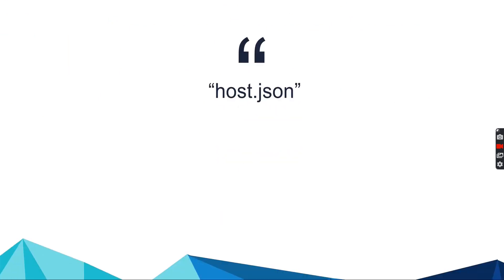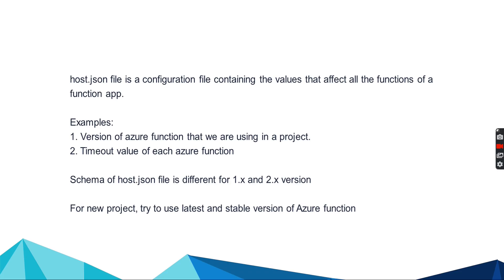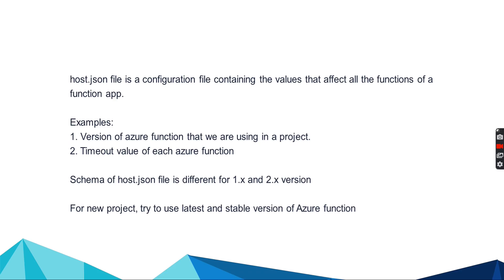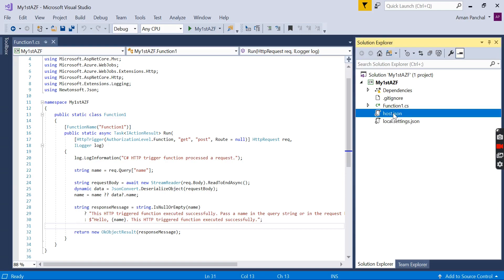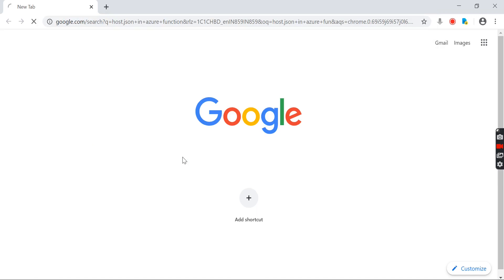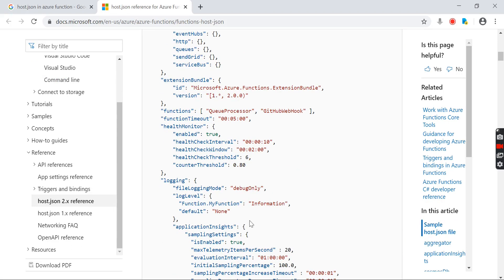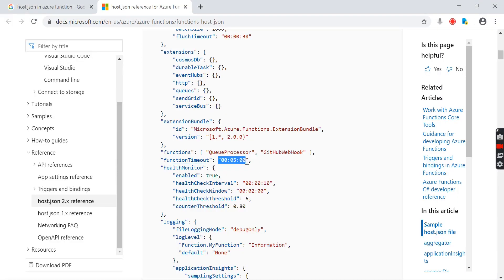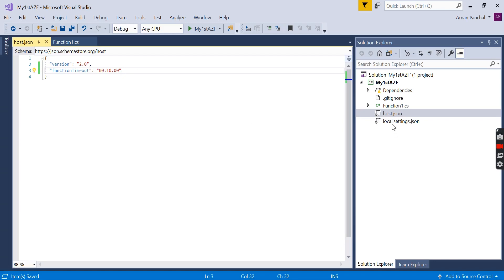Ep. 7 -What is host.json file | Azure Functions - Beginner to Advance